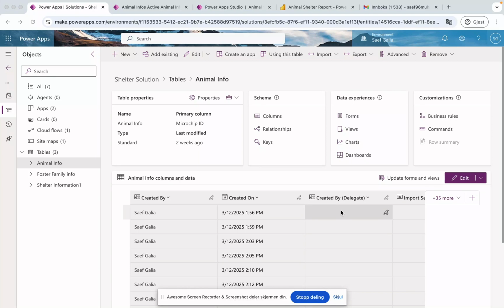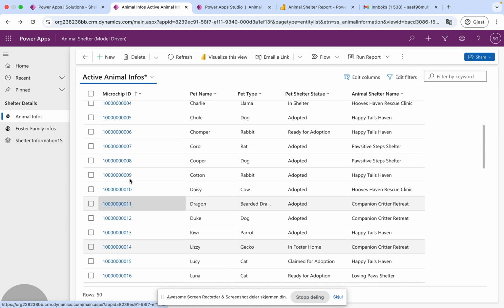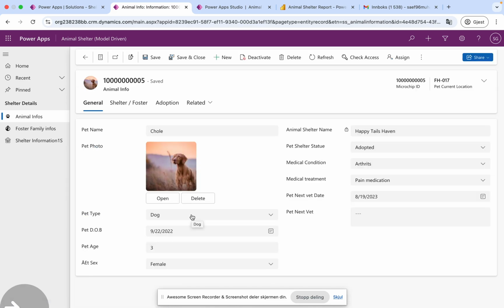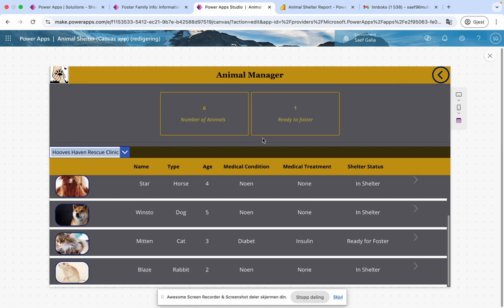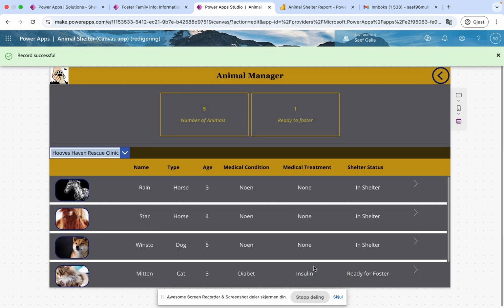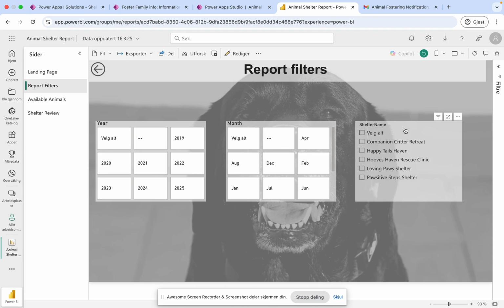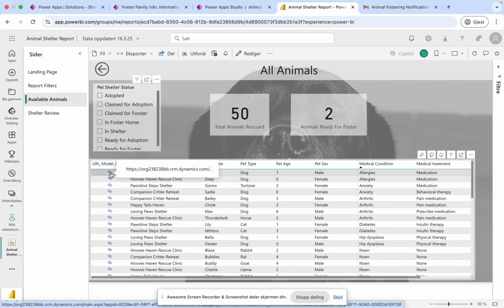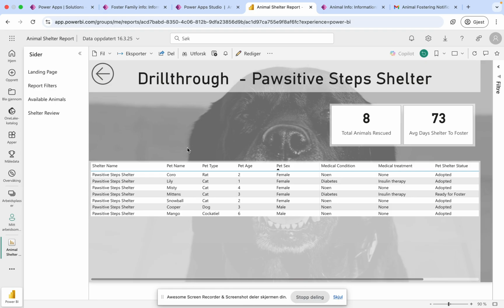Animal Shelters with Microsoft Power Apps 💻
Join me as I demonstrate the Shelter Solution, a powerful system designed to streamline animal shelter management using Microsoft Power Apps! 🏡🐾 In this exciting walkthrough, I’ll show you how we manage animal data, track shelter locations, and connect foster families—all through a seamless combination of Model-Driven Apps, Canvas Apps, and Power BI reports. Watch as I navigate through interactive features, automate fostering requests, and provide real-time insights to help shelters rescue and rehome animals faster. Let’s dive in and see this solution in action! 🚀✨